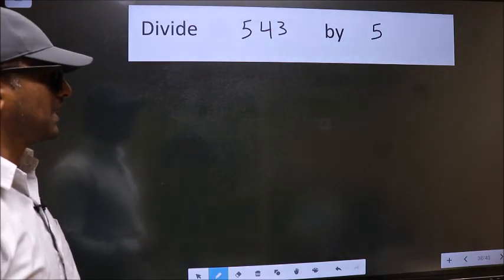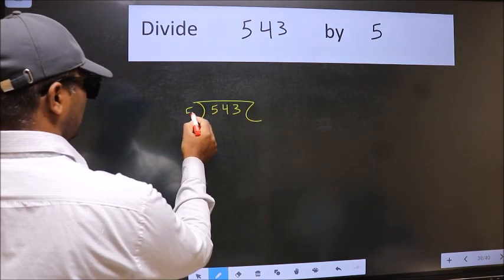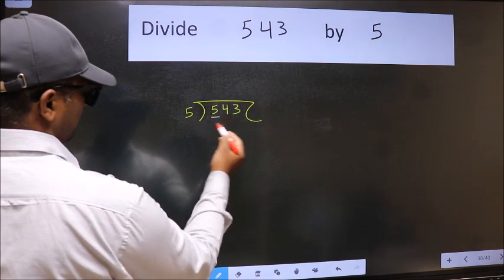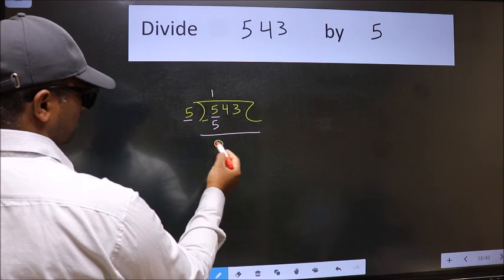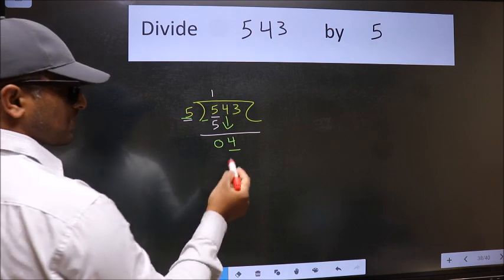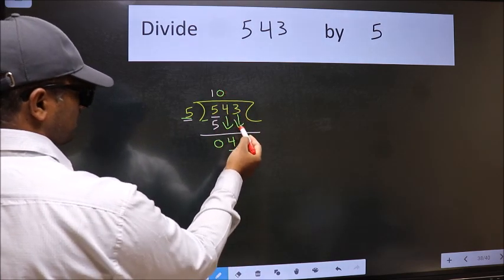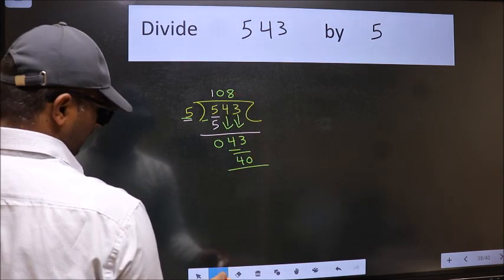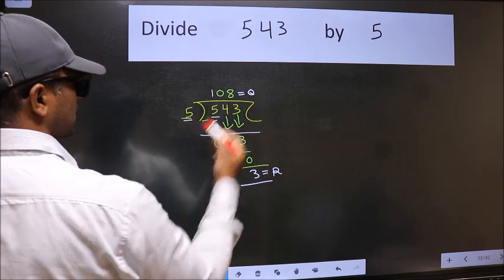Divide 543 by 5 many get this quotient wrong